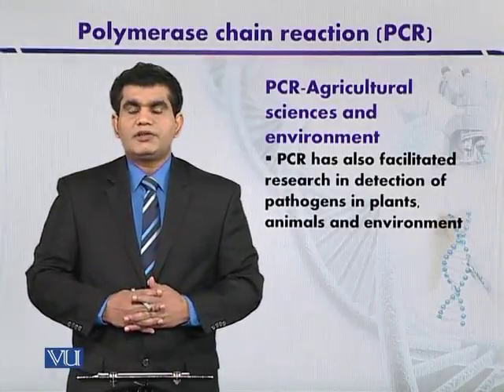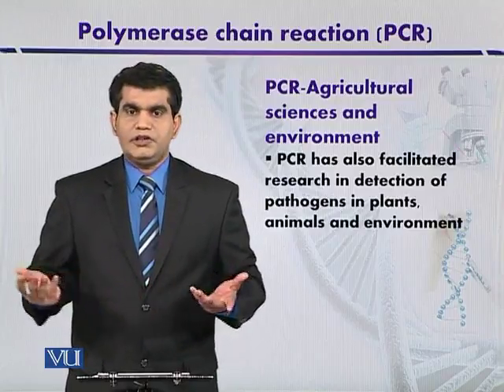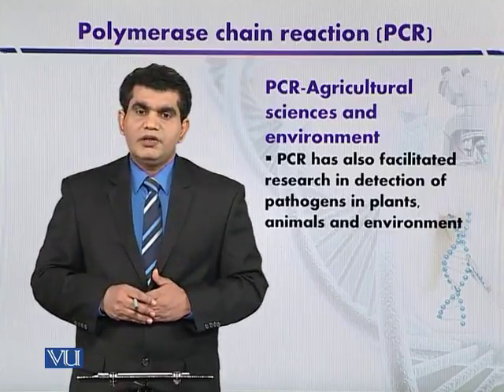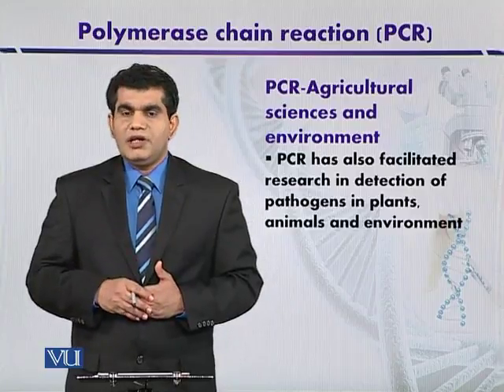BIO203 Topic033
Course Code: BIO203
Course Name: Methods in Molecular Biology
Instructor: Dr. Basharat Ali
Topic: